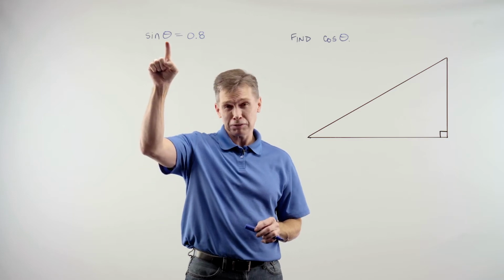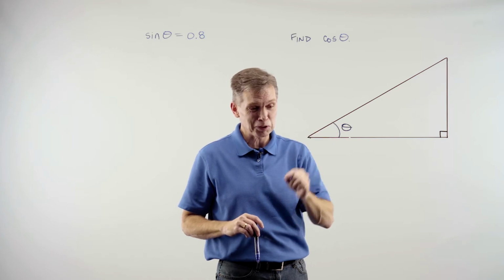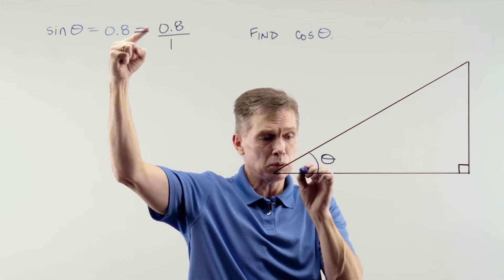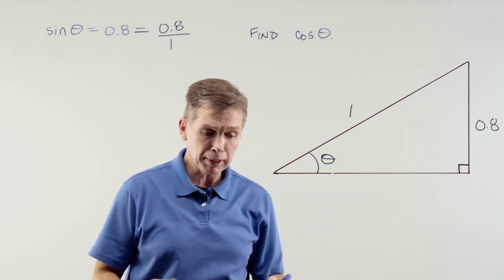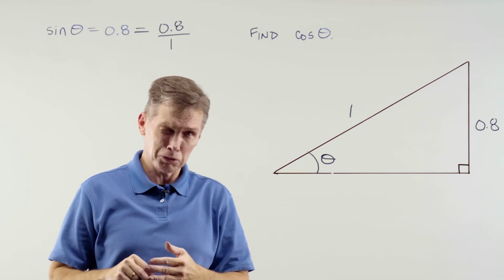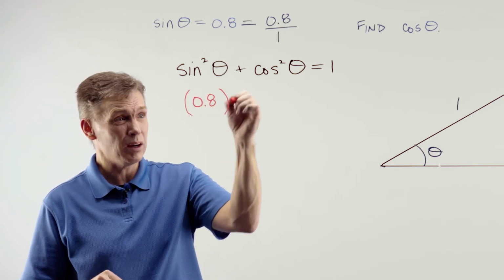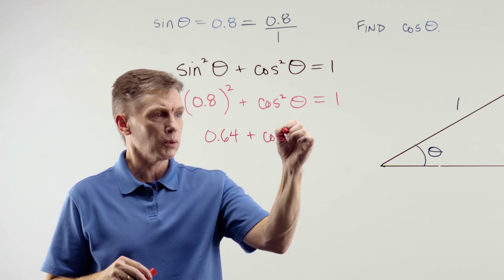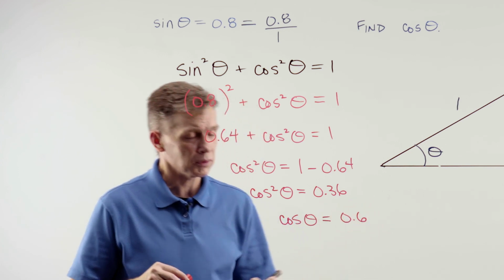LTI_CV_RTT0204021_V3_20201204